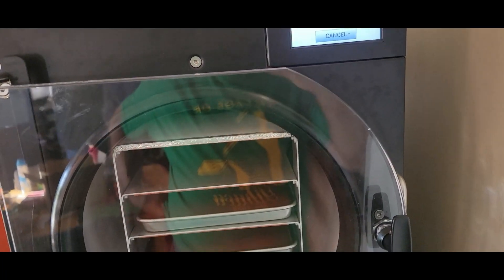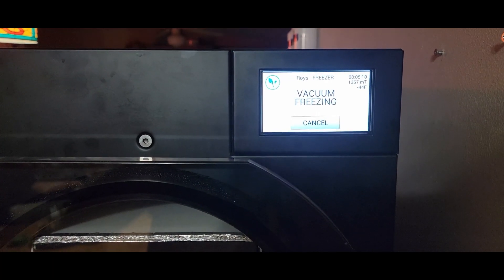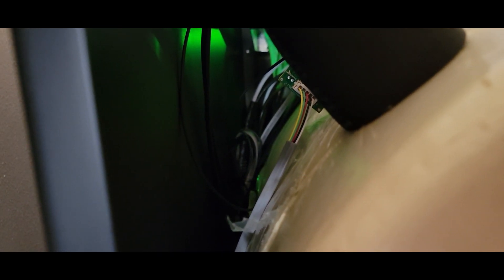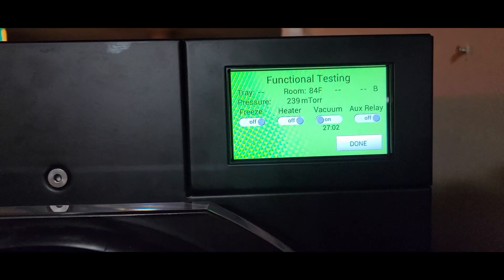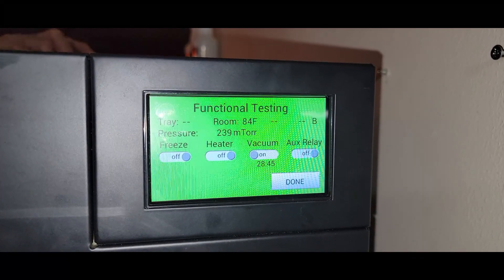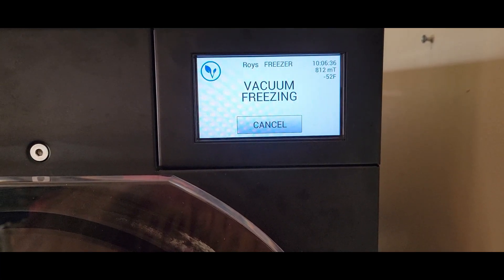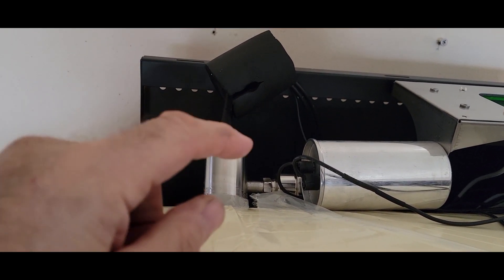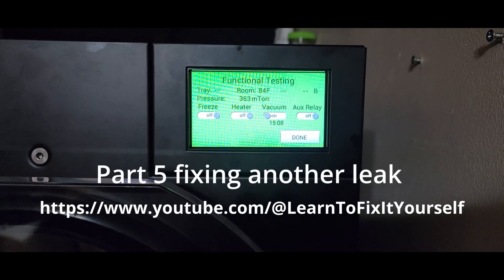Harvest Right Vacuum Error #9 - Part 4 fixing sensor leak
We have started getting vacuum error #9 during the freeze and dry cycles.

In this series, we will be going over the steps we are taking to solve this problem.

I have seen lots of posts about this same error, and some still don't have any solution for the problem.
👉 The Freeze Dryer we have was manufactured in April 2022.
👉 We have only had it for a few months
👉 Currently we have completed 58 batches

We start out with the basic checklist and then work into the other possibilities.

Follow the series to see how it turns out.

✅ Part 5 - Fixing still another leak  - coming soon
✅ Part 6 - Another Leak found and fixed  - coming soon